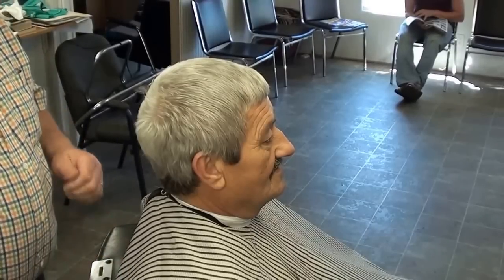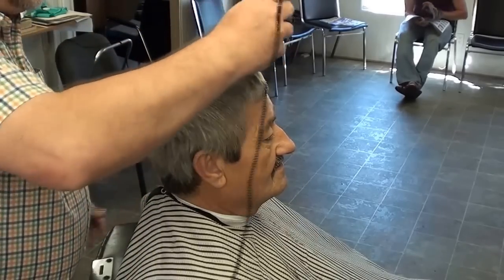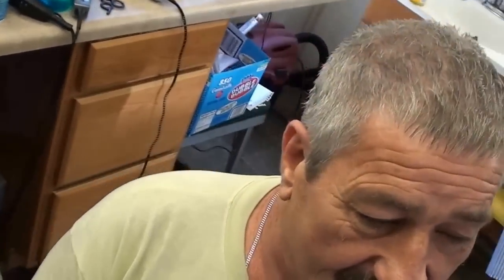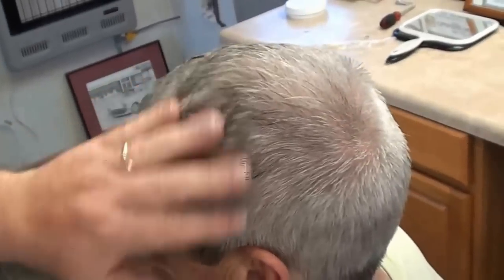ALL AMERICN BUZZ CUT 4 AND 3 GUARD (NICE)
SHORT, EASY, FAST, MONEY MAKER!!!